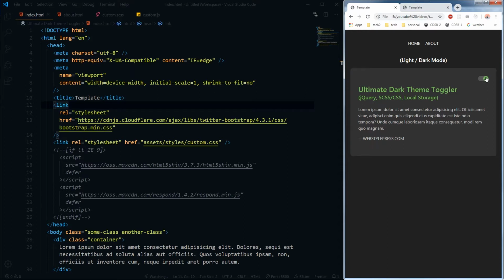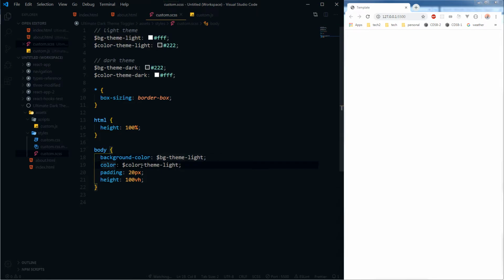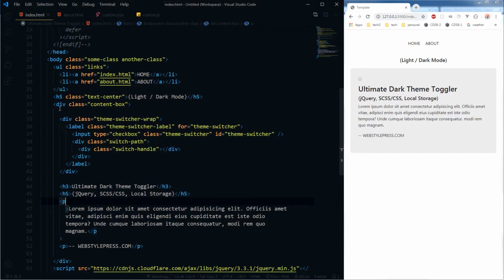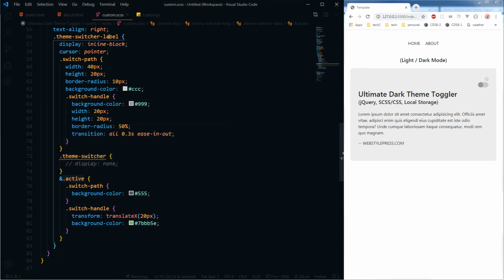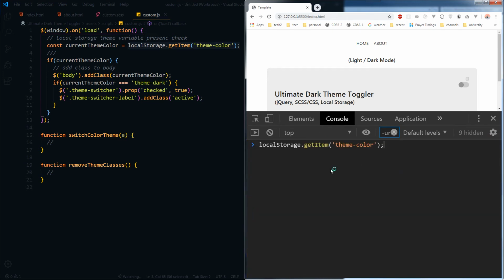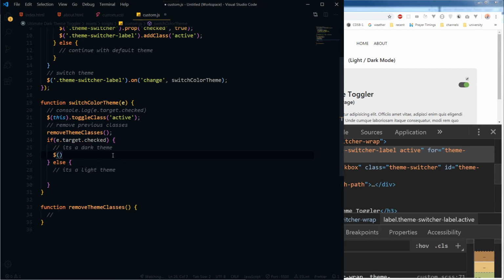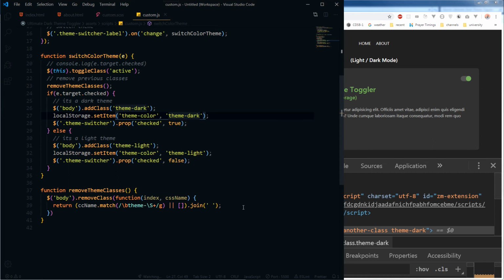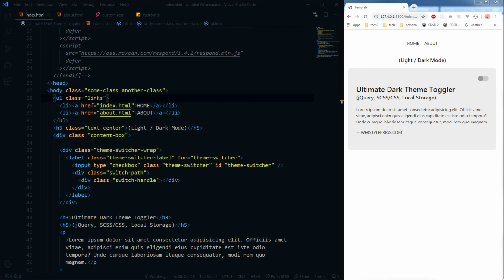Ultimate Dark/Light Theme Toggle | jQuery & Local Storage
In this jQuery, Local Storage, JavaScript tutorial, we are creating a Dark Theme Toggler by using jQuery. We will toggle theme from light to dark mode by using jQuery and scss/css and we won't use root element to just toggle one or two styles. We will create a small app that will persist its state and it will persist its selected theme even when you reload or browse to another page. We will make use of CSS, classes switching, jQuery and local storage. Similar tutorial is also available in other technologies like React, Angular and Vue and also its variation for switching multiple color themes.

Basically we implemented same functionality in different frontend frameworks/libraries so that you can learn the concept behind it, problem solving for related programming problem and can have nice exposure to several frontend libraries/frameworks.